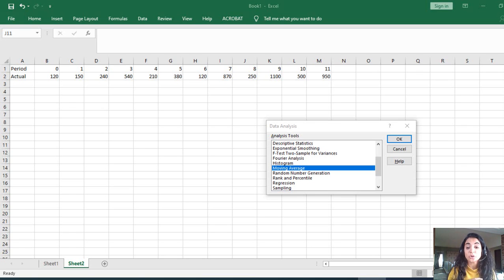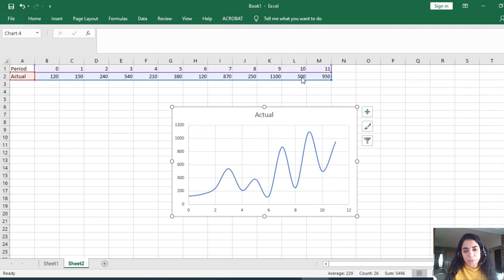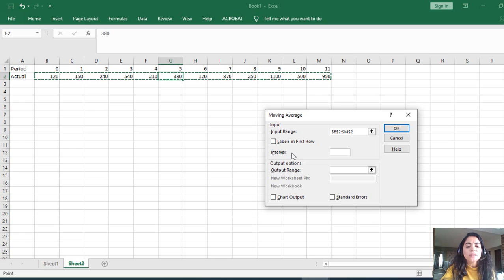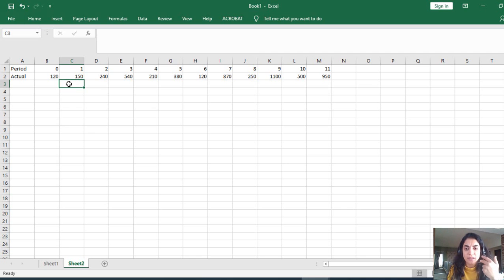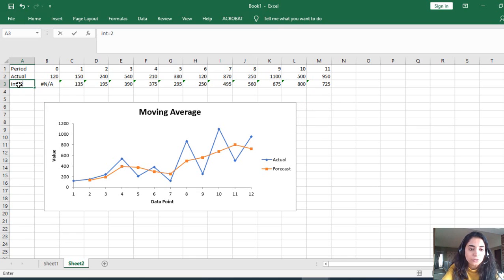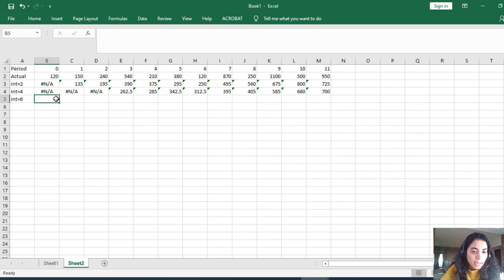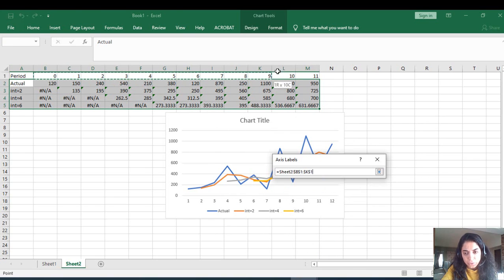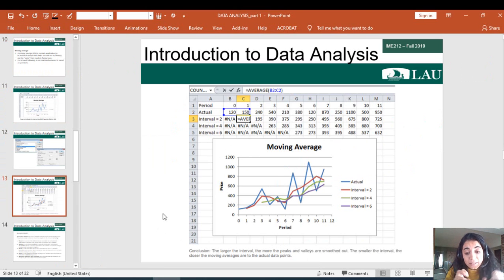Moving average on excel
In this video, we are going to explore another type of data analysis: Moving average. How to do it and why is it useful?